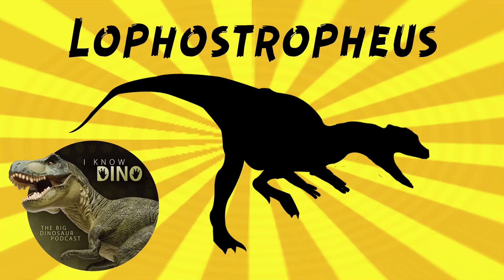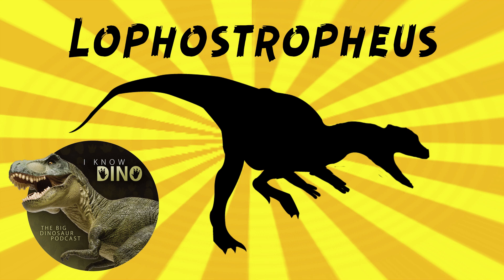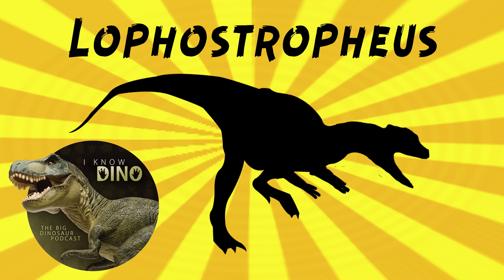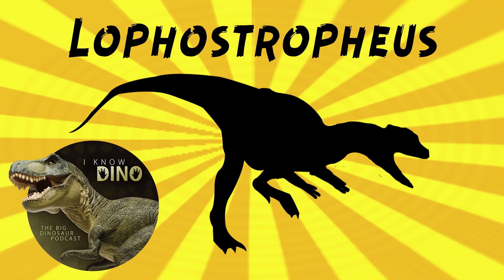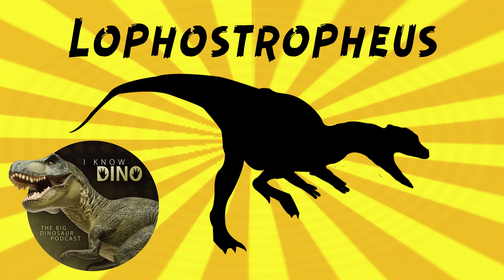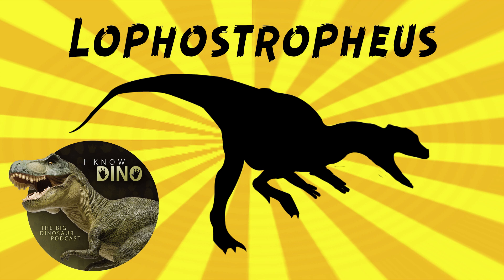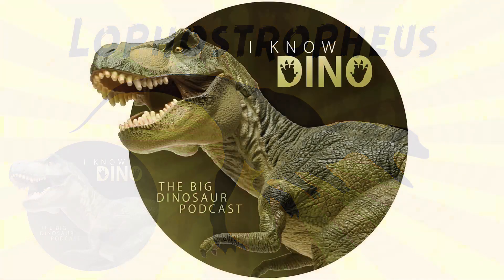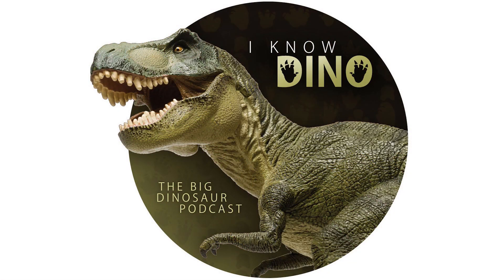Lophostropheus: Dinosaur of the Day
For the full episode where this dinosaur of the day was originally featured check out

Coelophysoid theropod that lived between the Late Triassic and Early Jurassic, around 205 to 196 million years ago, in what is now Normandy, France (Moon-Airel Formation)
Looked kind of like Dilophosaurus, but smaller
Walked on two legs, had long arms, a long tail, and a couple crests on the top of its head
Small to medium in size
Estimated it could grow up to 9.8 ft (3 m) long and weigh up to 220 lb (100 kg)
Though some scientists, such as Molina-Pérez and Larramendi, have estimated up to 17 ft (5.2 m) long and weighing 300 lb (136 kg)
May have survived the Triassic-Jurassic extinction
Type species is Lophostropheus airelensis
Genus name means "crest vertebrae"
Genus name refers to the low crests on the top and bottom (dorsal and ventral) neck vertebrae
Species name refers to the Airel Quarry where the fossils were found
Originally thought to be Halticosaurus, and then Liliensternus, before being named Lophostropheus
Halticosaurus is a dubious theropod that lived in the Triassic, and was named in 1908
Liliensternus was a basal neotheropod that lived in the Triassic in what is now Germany, and named in 1984
Fossils first described in 1966 by Claude Larsonneur and Albert-Félix de Lapparent, as Halticosaurus